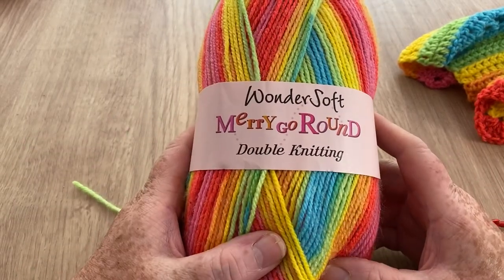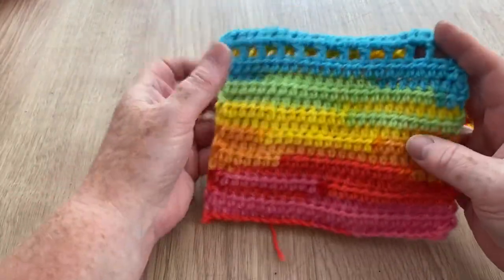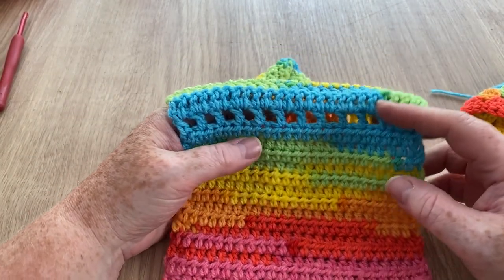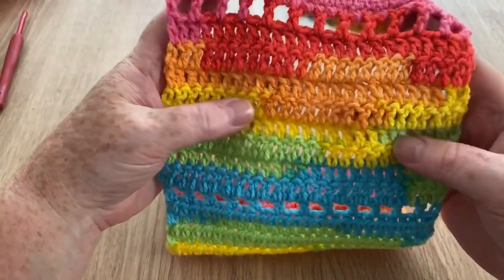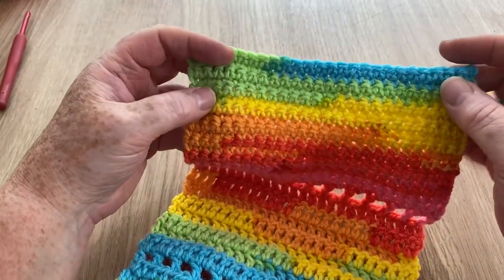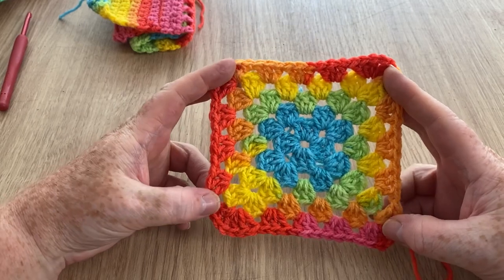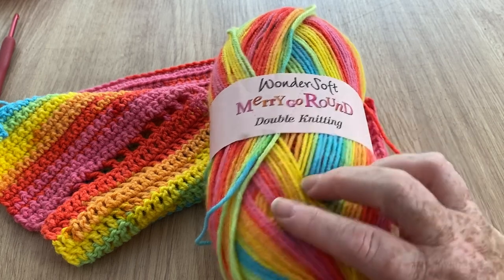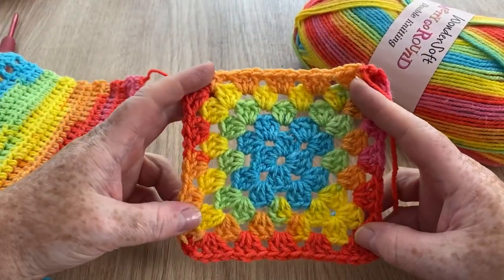The Swatches - Reviewing Wondersoft Merry-go-Round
STILL TIME TO USE IT.. you can use this discount more than once all through June 2022